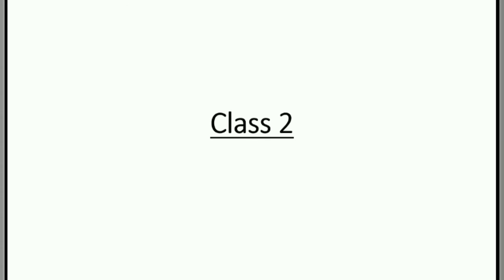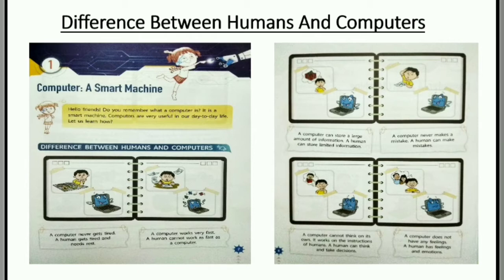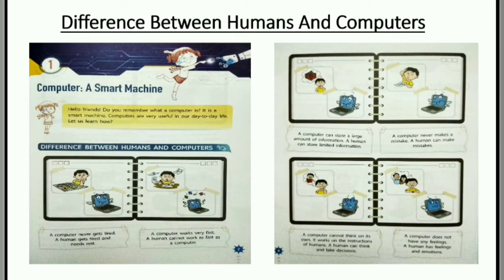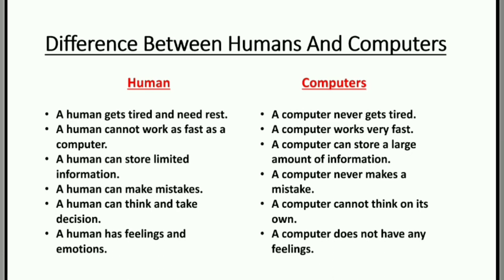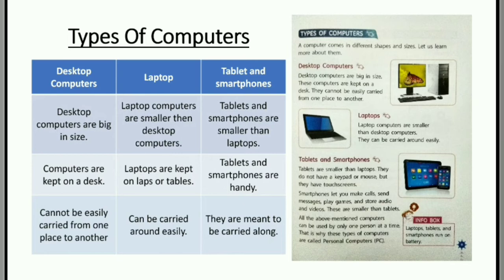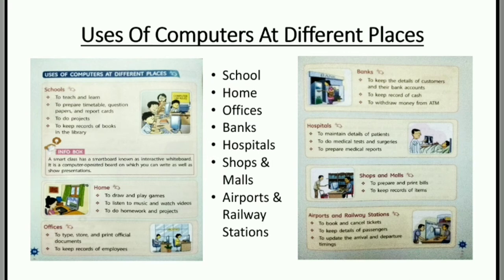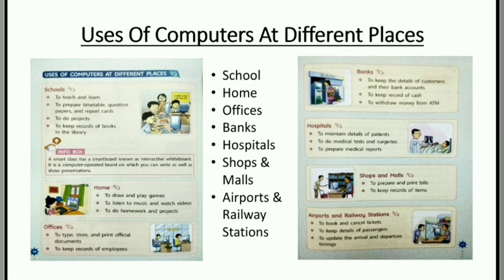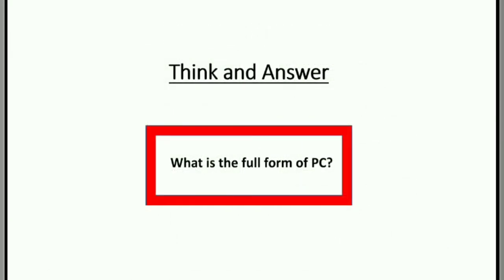Computer A Smart Machine | Computers Class 2 | AI and You | Uses of Computers | CBSE Primary class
Class- 2
Subject- AI and You
Board- CBSE
Chapter- Computer A Smart Machine
Content- Textbook screenshot, Reading with pronunciation, Difference between Human and Computers, Uses of computers, Textbook Exercise and more.

Do watch this video and share your valuable comments. Hope it helps primary school students.

What to teach primary students.
How to teach primary students.
Home schooling without textbooks.
Home schooling in lockdown.